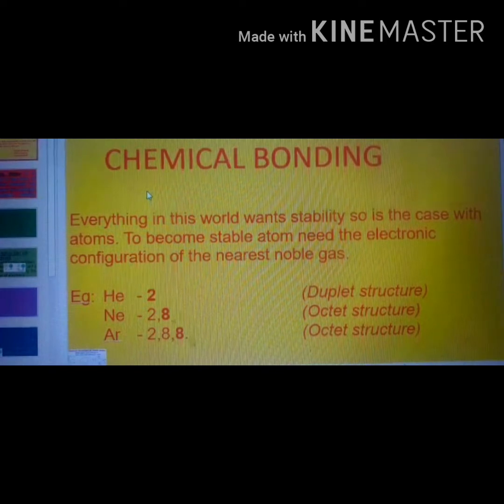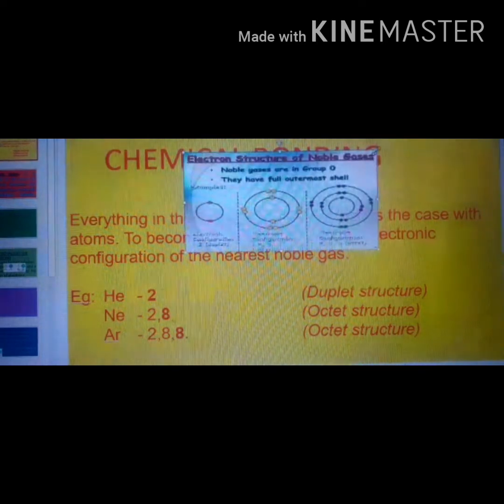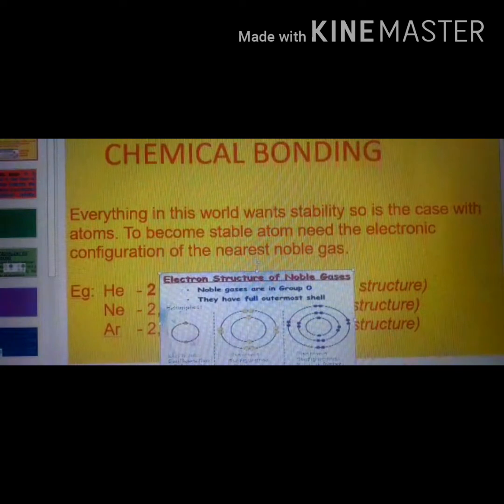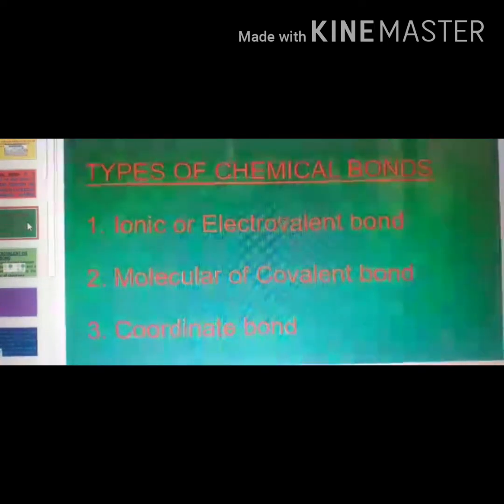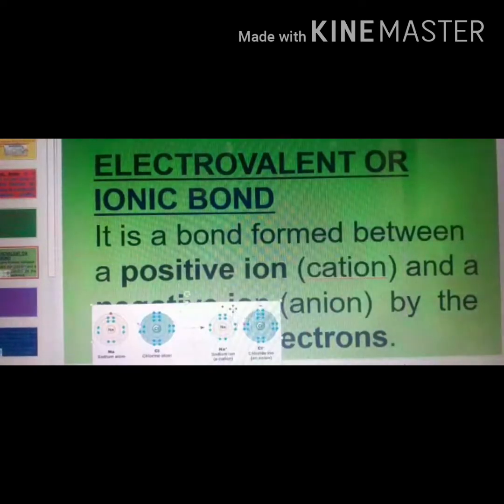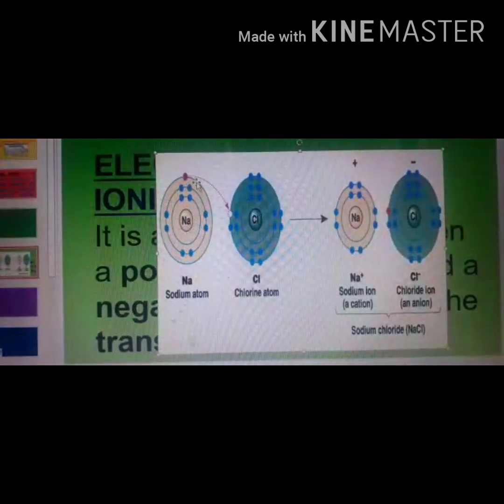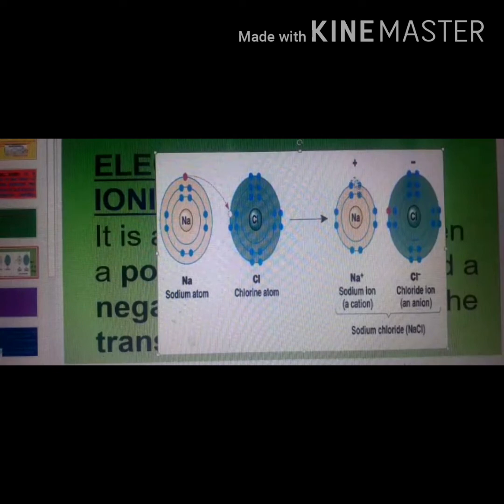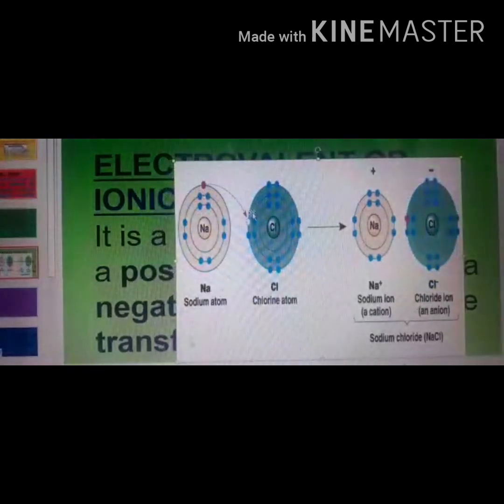Class 10 CICSE Chemistry chapter 2 Chemical Bonding